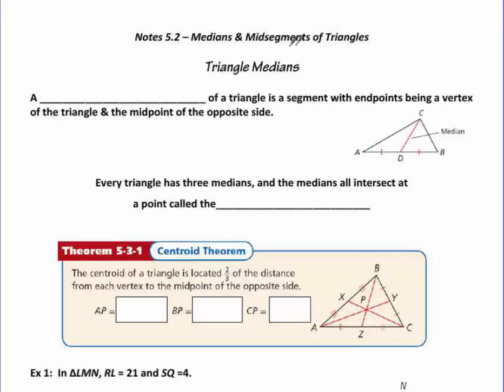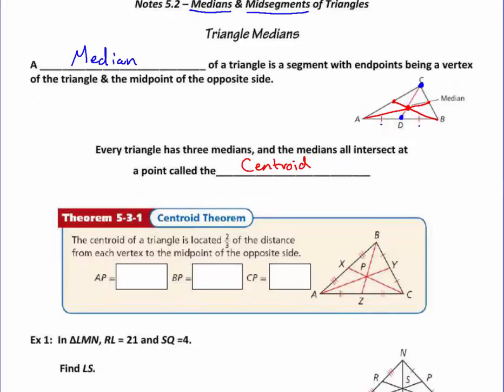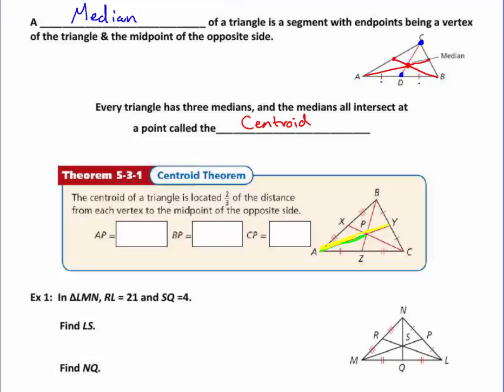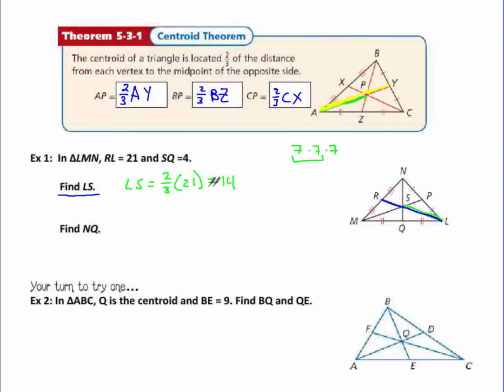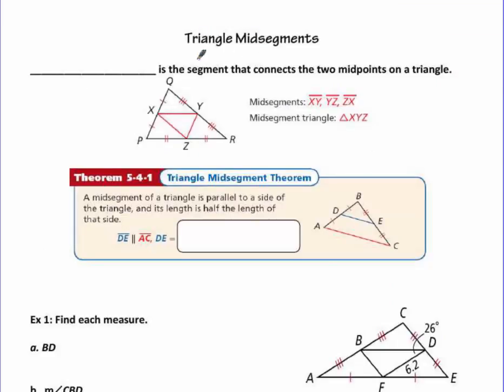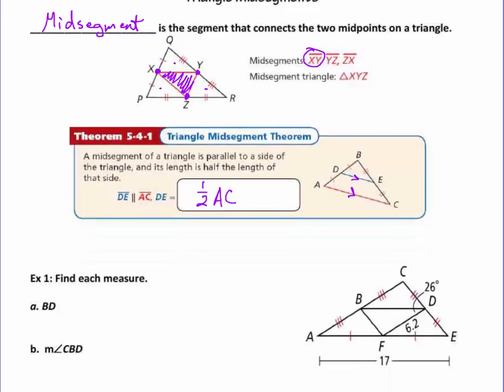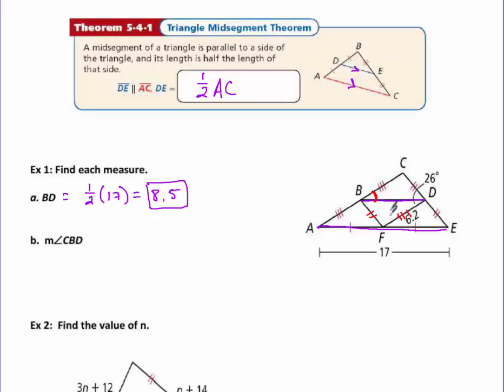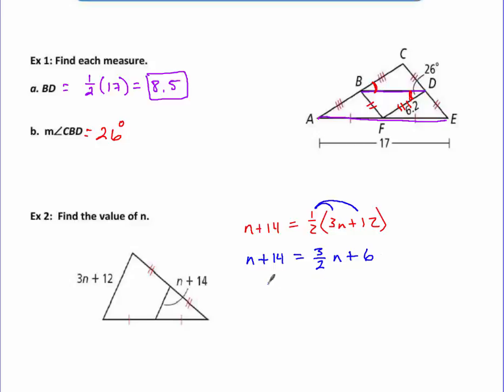5.2 - Medians & Midsegments